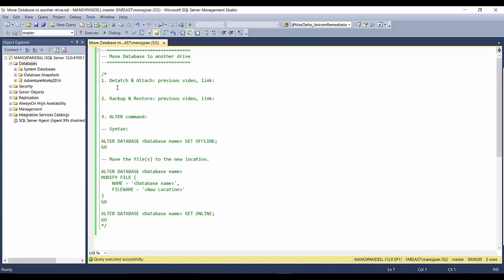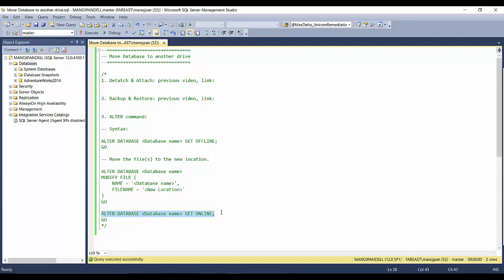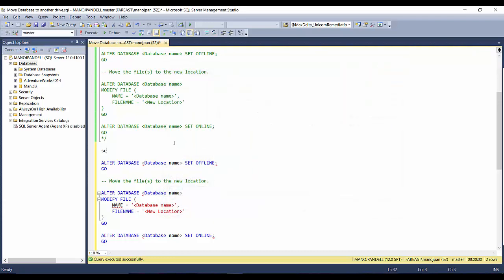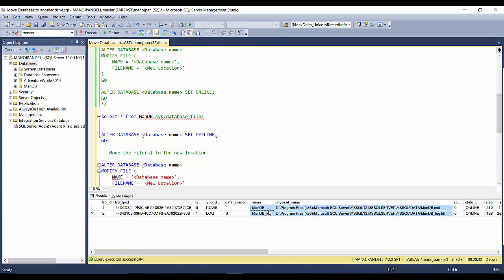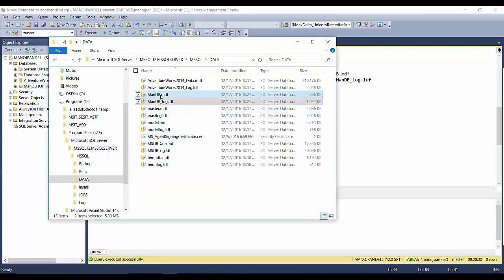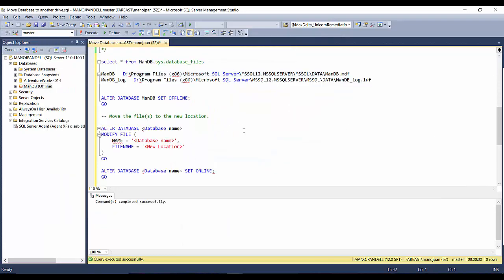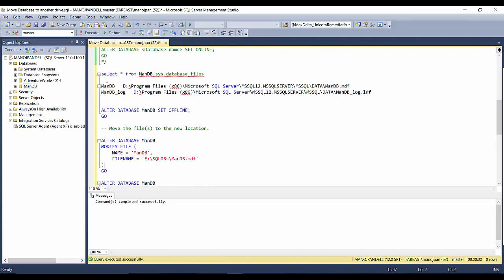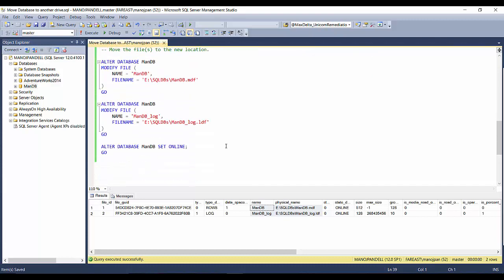Move user Database (.mdf and .ldf files) to another drive in SQL Server (DBA stuff)